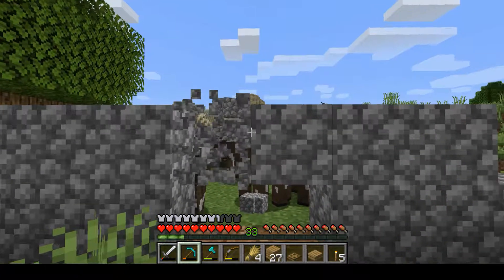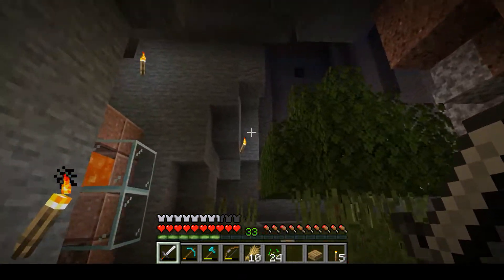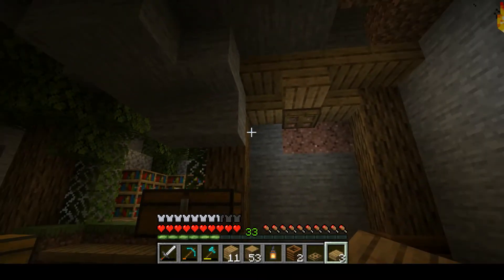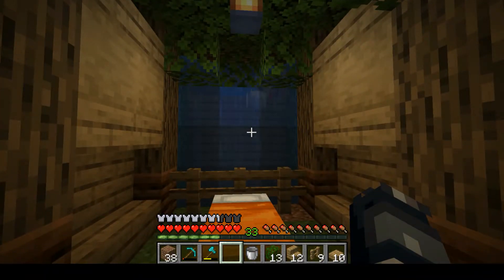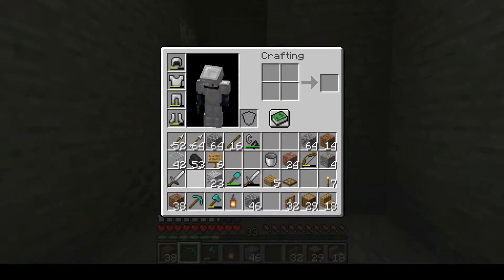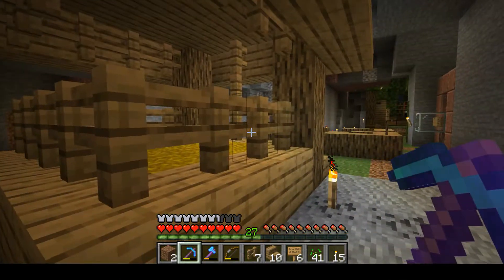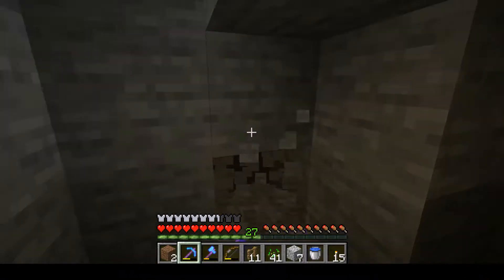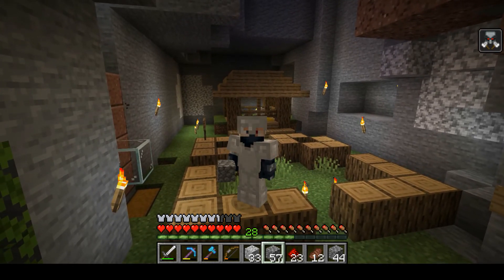Let's play Minecraft episode 5: Automatic chicken cooker and 1.16 preparations!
Today we install the automatic chicken cooker and prepare to go to the nether after the 1.16 patch! We also notice that our cow farm... has some problems.